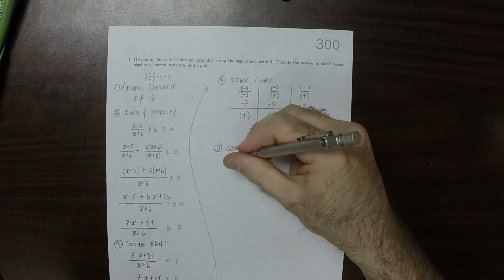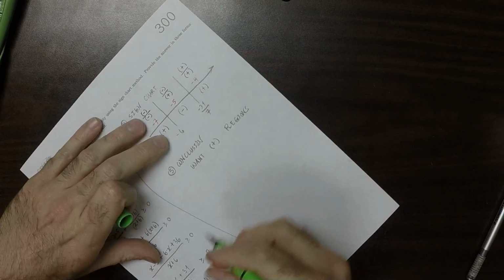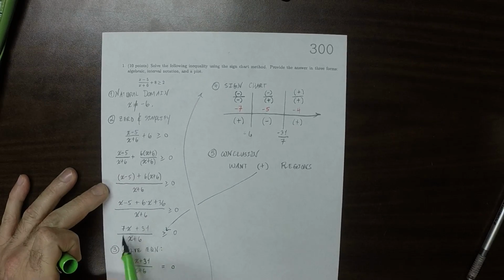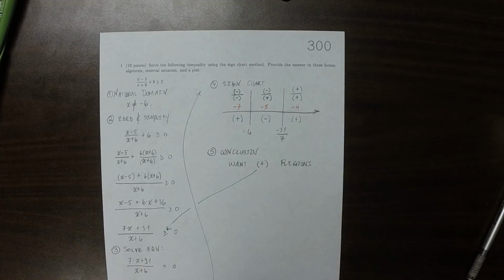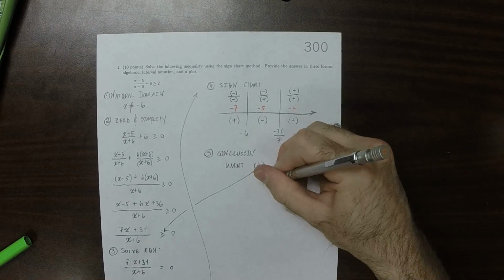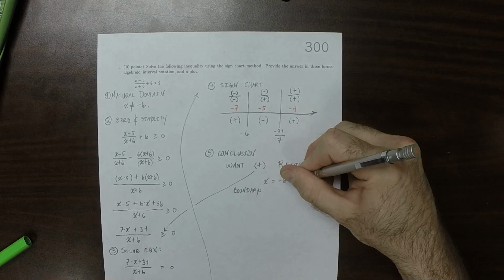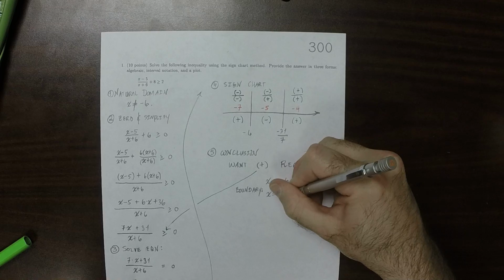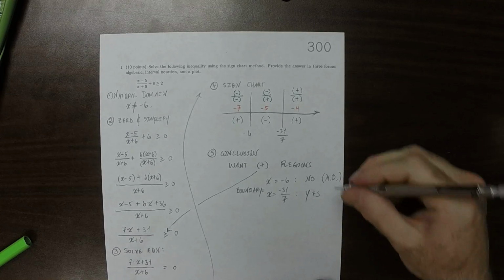18s MATH 1314: wex/300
College Algebra: Sign Chart, t0:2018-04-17, t1:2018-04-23